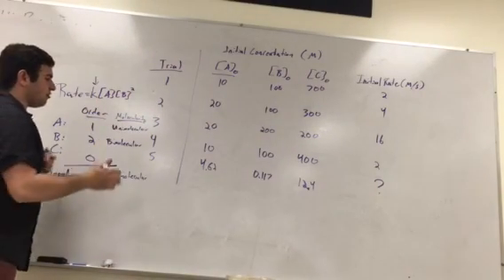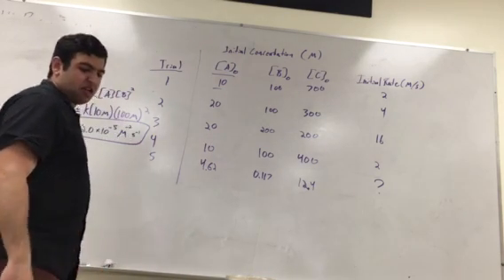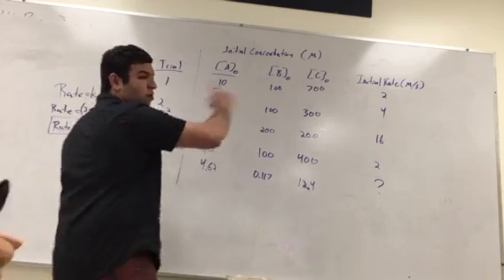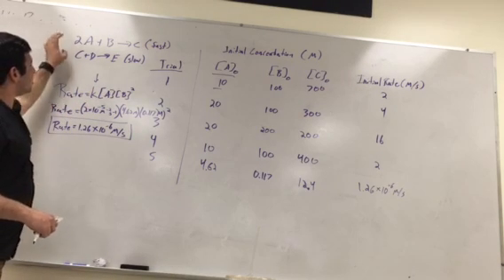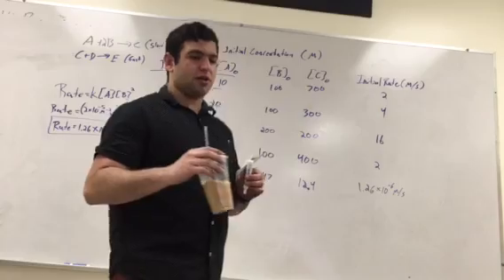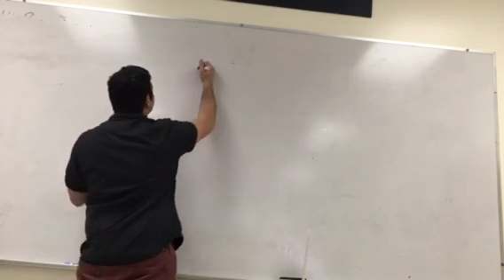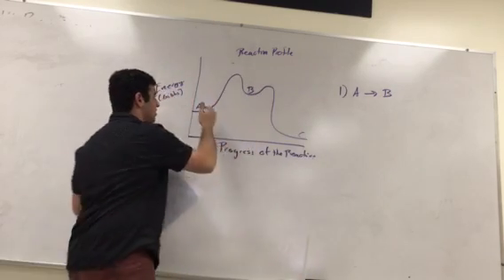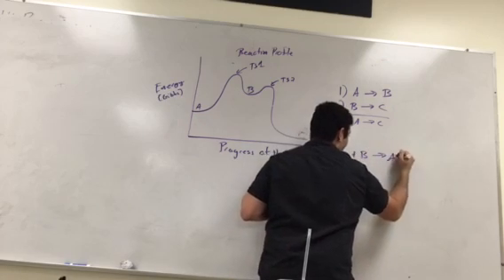Chemical Kinetics Office Hours Review Session Part 5